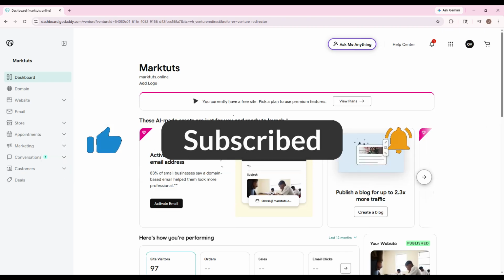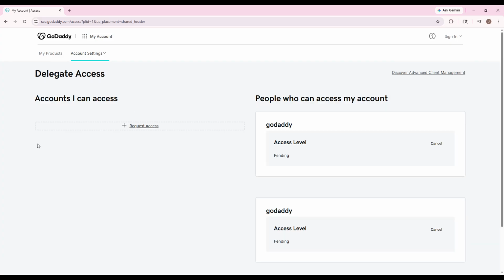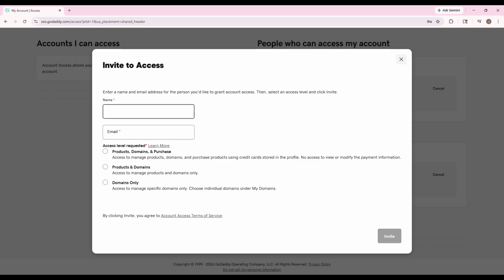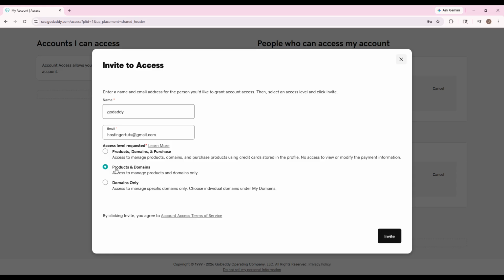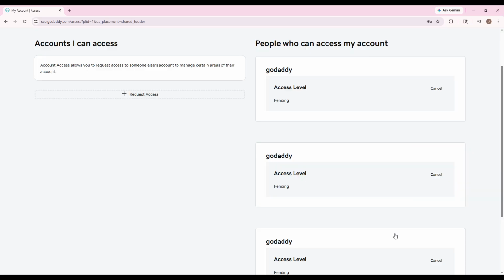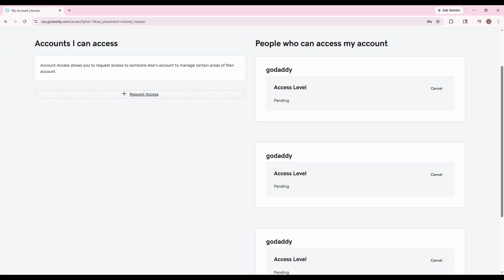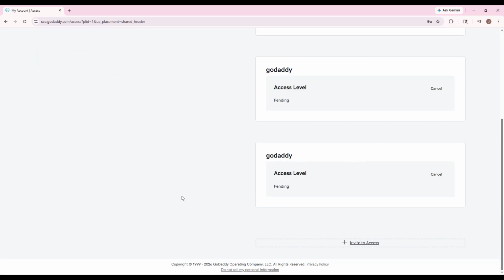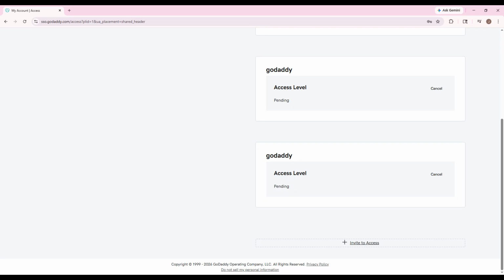How To Give GoDaddy Delegate Access (Easy Step-By-Step Guide)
Learn how to give GoDaddy delegate access safely so you can invite someone to manage your domains or products without sharing your password.
This quick tutorial walks you through the full invite and acceptance process step by step.

🕚Timestamps:
0:00 Intro
0:20 Sign In To GoDaddy
0:34 Open Profile Menu And Account Settings
0:48 Go To Delegate Access
1:00 Invite A Delegate
1:24 Choose Access Level
1:43 Send The Invitation
2:00 Accept Invitation On The Delegate Side
2:22 Final Tips And Wrap Up

✍️What You’ll Learn In This Video:
• How To Give GoDaddy Delegate Access
• How To Invite Someone To Your GoDaddy Account
• How To Choose GoDaddy Delegate Permission Levels
• How To Accept A GoDaddy Delegate Invitation
• How To Manage Domain Access Without Sharing Passwords

💡Pro Tips For GoDaddy Delegate Access:
• Use Domains Only if the person does not need full product access
• Remove delegate access when the task is complete
• Only grant the minimum access required for security
• Use delegate access instead of sharing your main login

godaddy, godaddy delegate access, how to give godaddy delegate access, delegate access, godaddy tutorial, domain management, account settings, products and domains, domains only, invite to access, go daddy, website management, small business, tutorial, how to